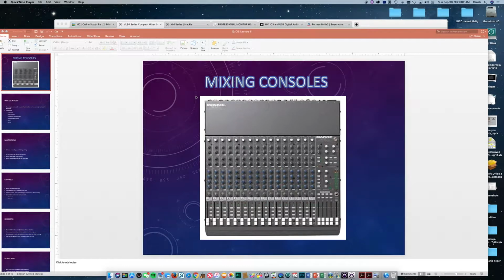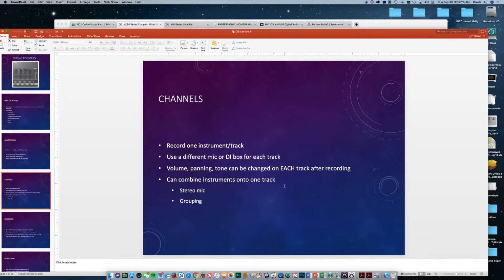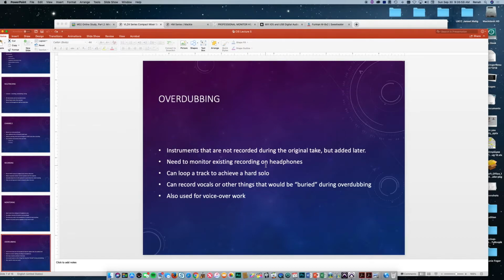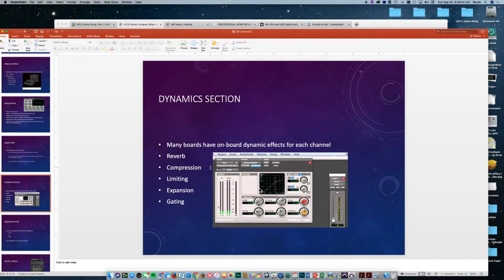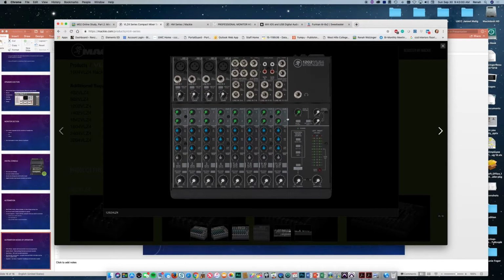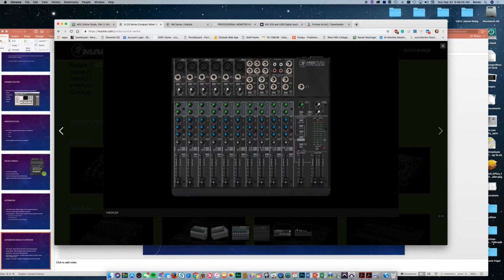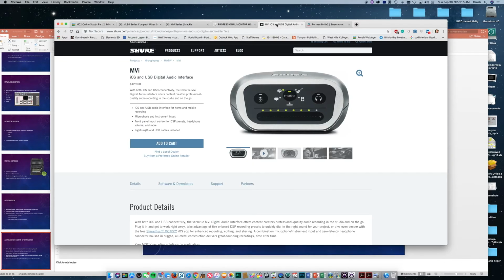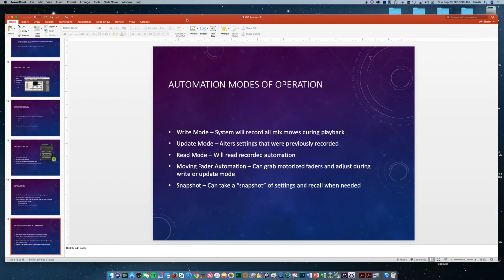Module 2 - Mixing Consoles